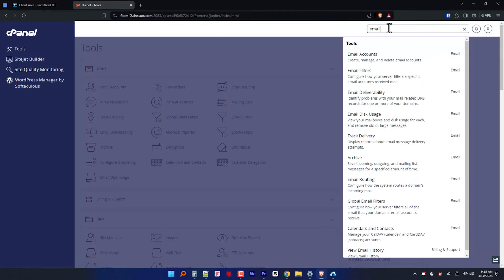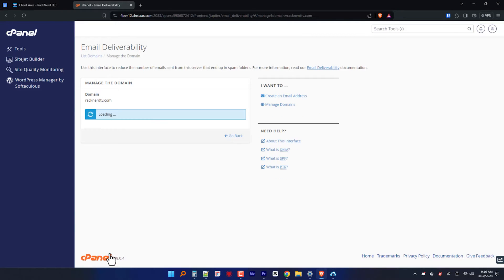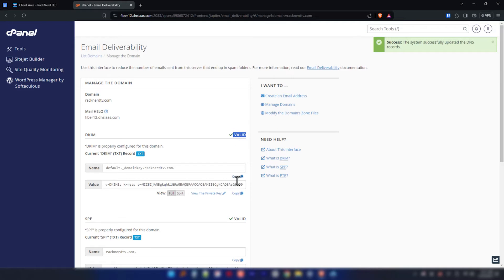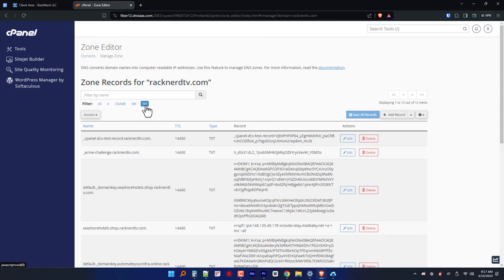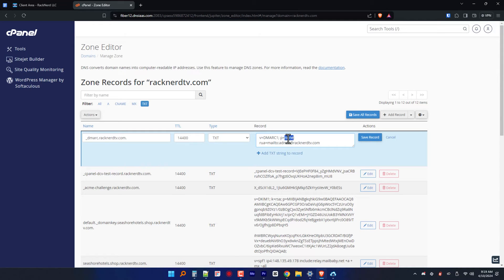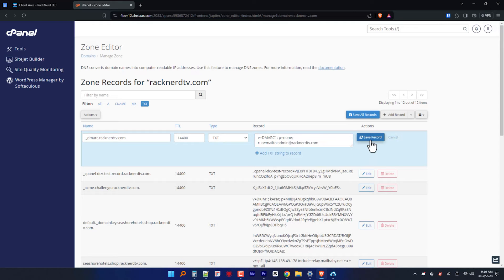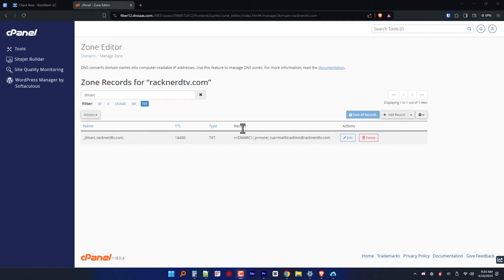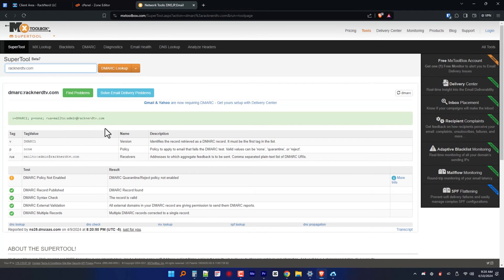How to Setup a DMARC Record In cPanel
Welcome to our video on How to Setup a DMARC Record In cPanel!

In this comprehensive tutorial, learn how to set up a DMARC (Domain-based Message Authentication, Reporting, and Conformance) record in cPanel to enhance your email security and prevent domain spoofing.

Follow along as we guide you through the process step by step, making it easy to implement DMARC on your domain within cPanel.

DMARC is a vital tool for protecting your domain from email fraud and ensuring legitimate delivery of your emails, and make sure to watch this video all throughout the end for an announcement.

⏳ Timestamps:
00:00 Intro
00:43 Overview
01:49 Tutorial
04:00 Next Steps

### TUTORIAL NOTES ###

NAME:
_dmarc.domain.com

### TUTORIAL NOTES ###

Moving forward...

☐ Liked?
☐ Shared?